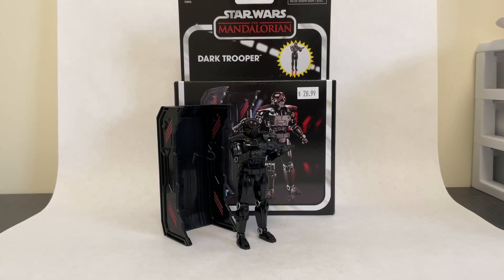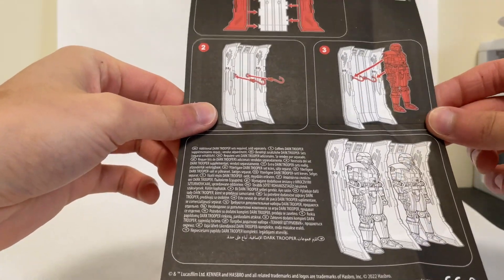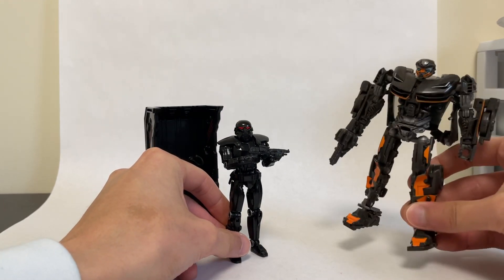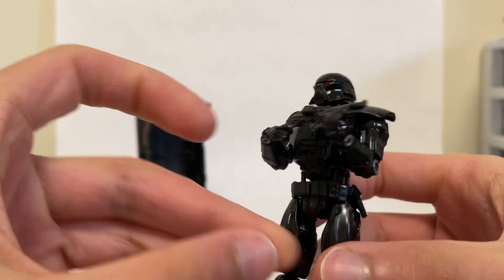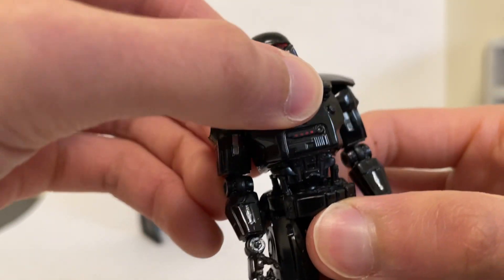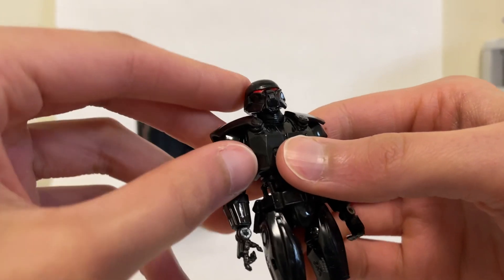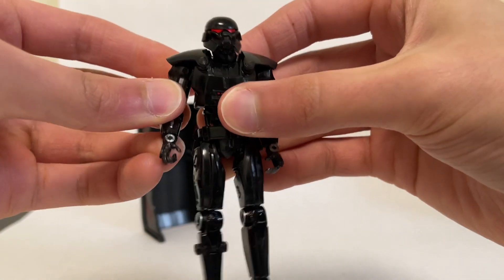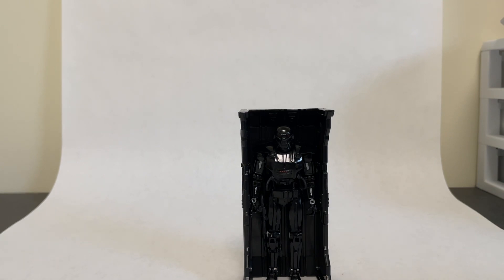DARK TROOPER Star Wars The Vintage Collection The Mandalorian Deluxe Set Review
Review of Hasbro Star Wars The Vintage Collection The Mandalorian Dark Trooper Deluxe Set!!